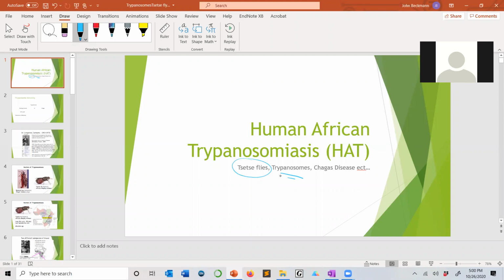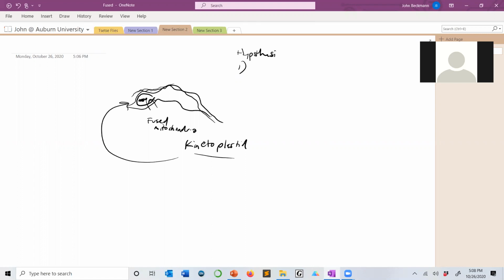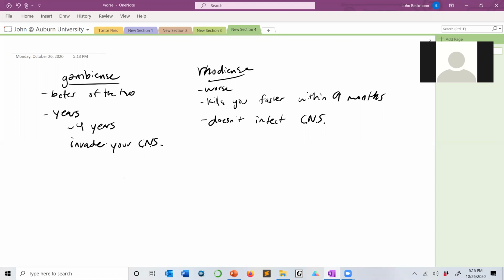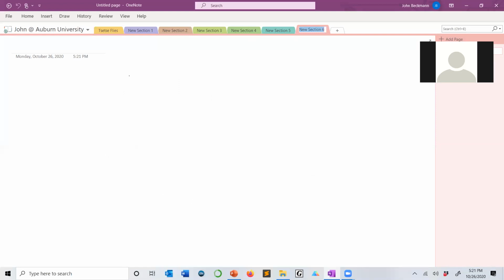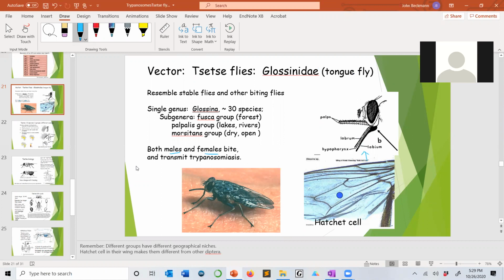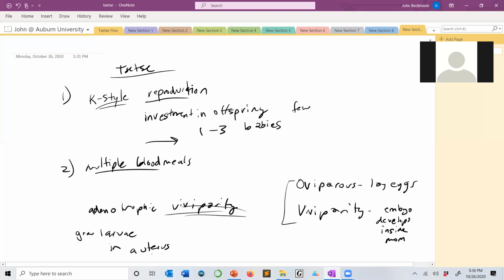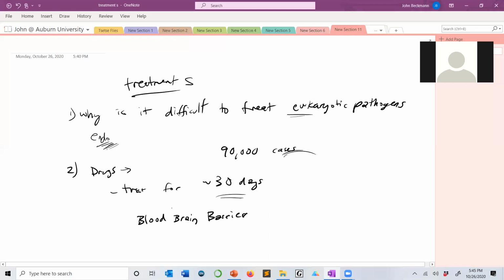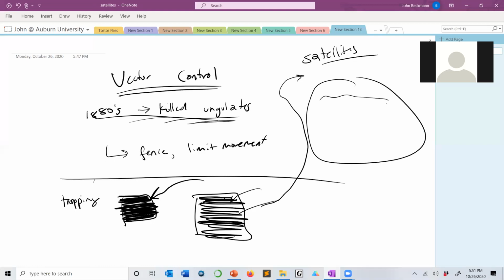Medical Entomology 016: Tsetse Fly & Trypanosomes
Here i discuss african sleeping sickness, tsetse flies, typanosomes etc...

BUY BECKMANN BOOKS:

38: Here were hanged 38 Sioux Indians Dec. 26, 1862